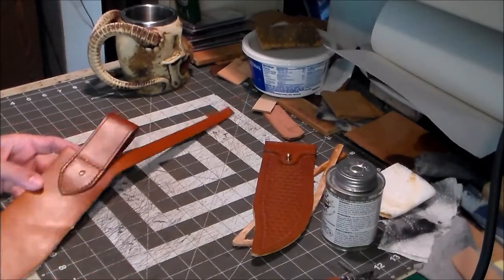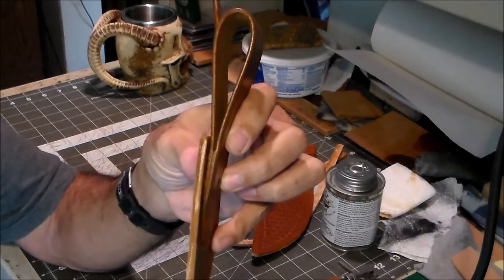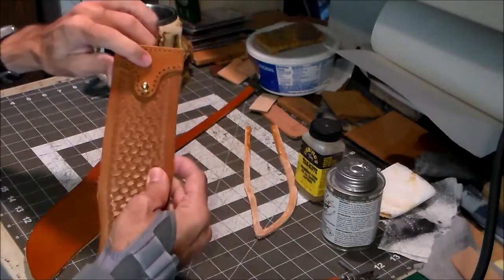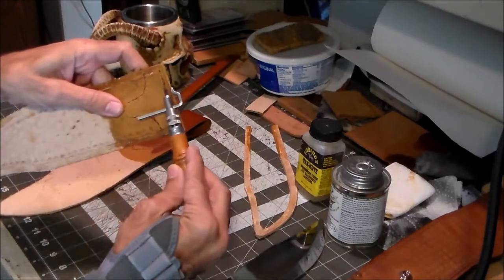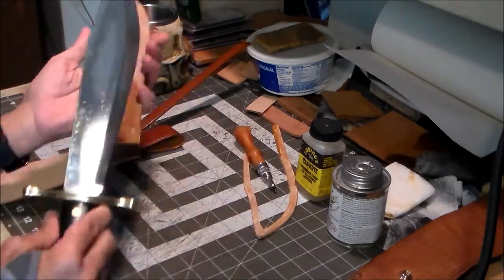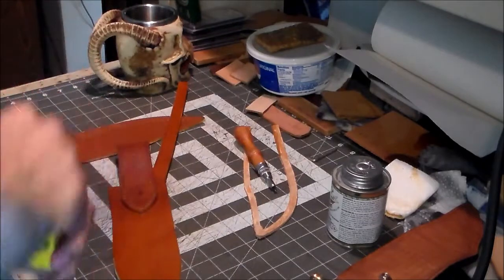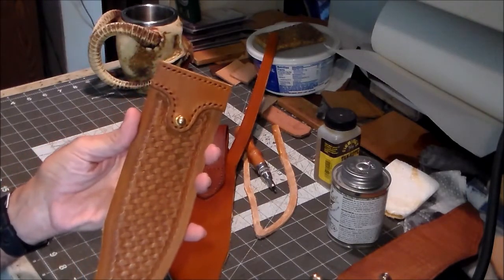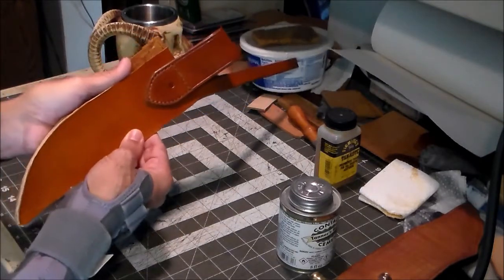Part 4-8: Update on Leather Knife Sheath